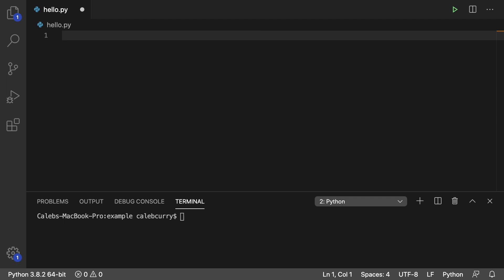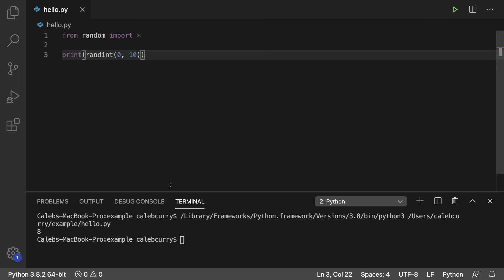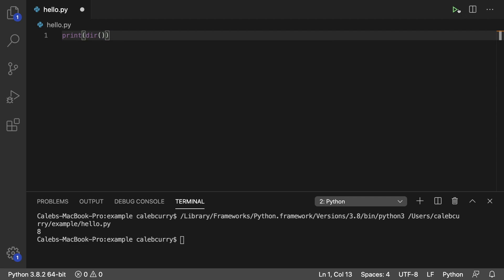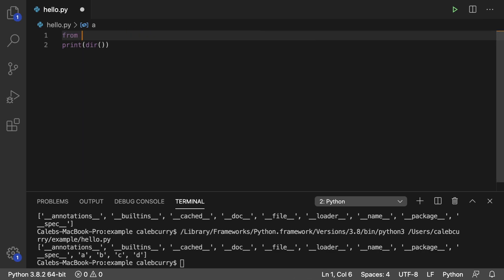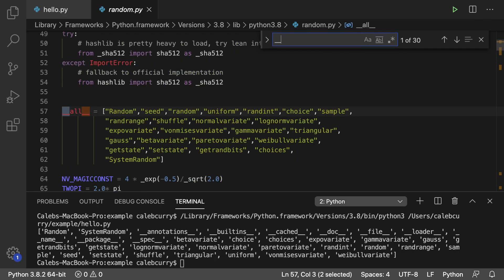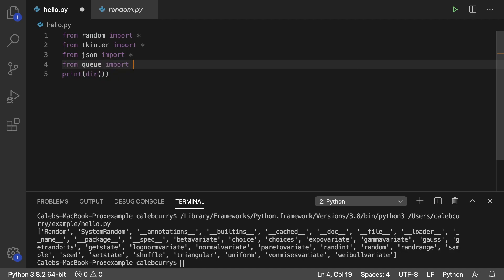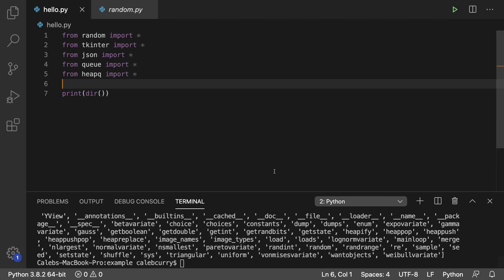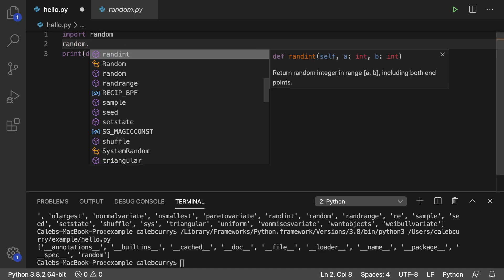Python Programming 51 - Why you should NEVER import *